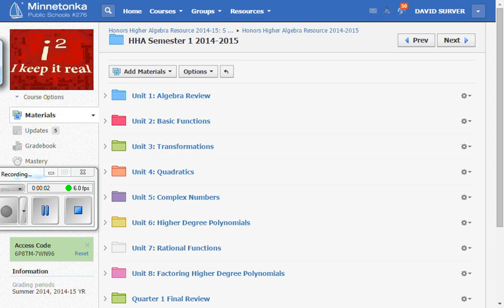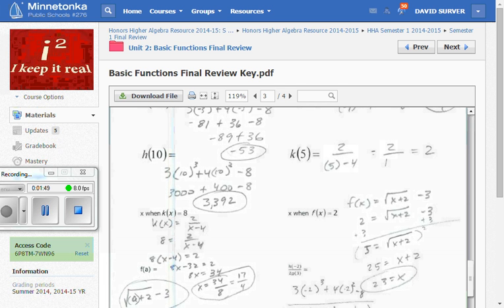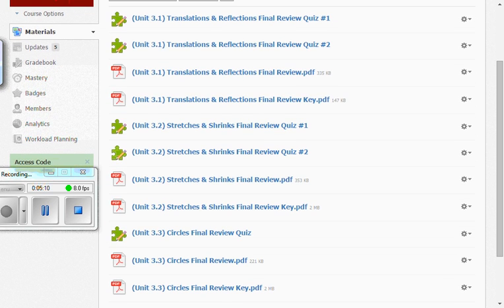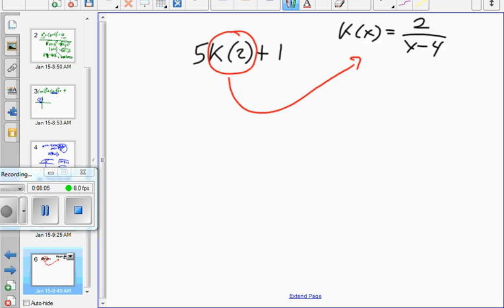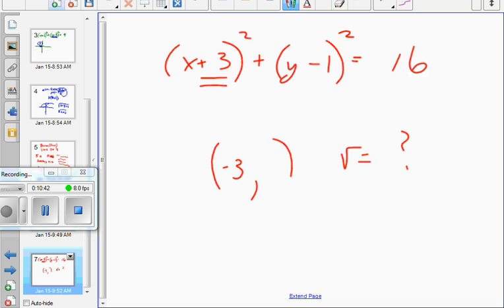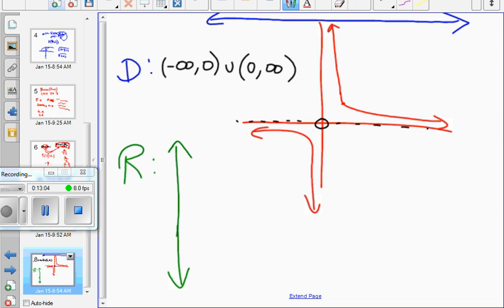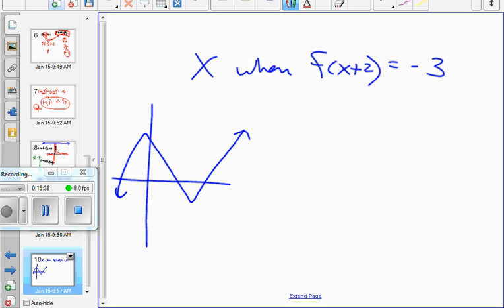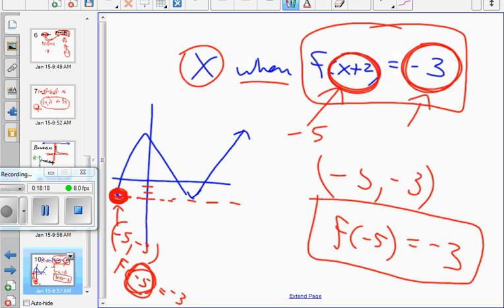January15 1002 HHA Sem 1 Review Questions Chosen by kids in my 2nd hour from units 2 and 3